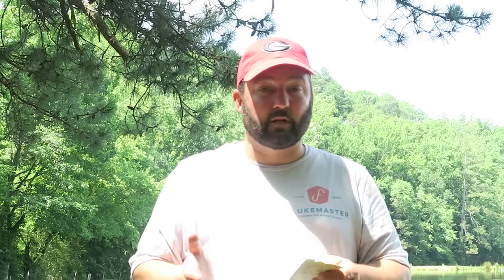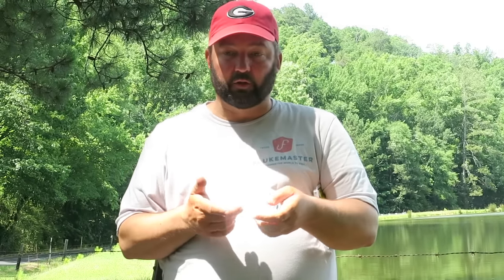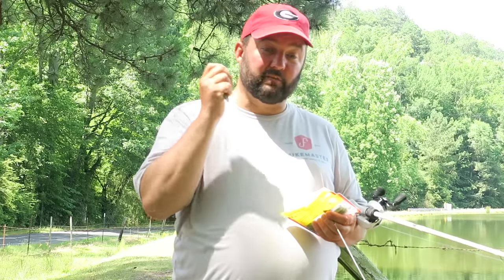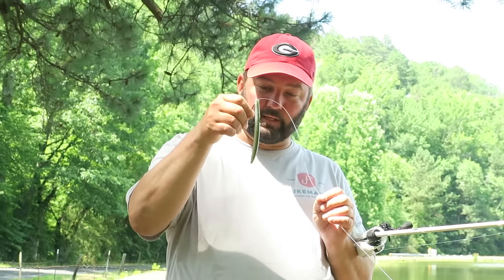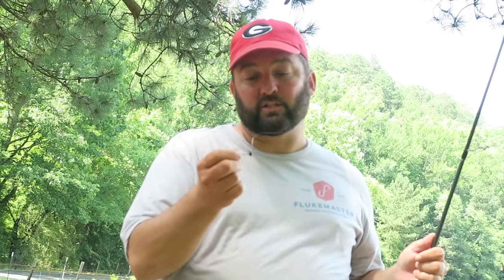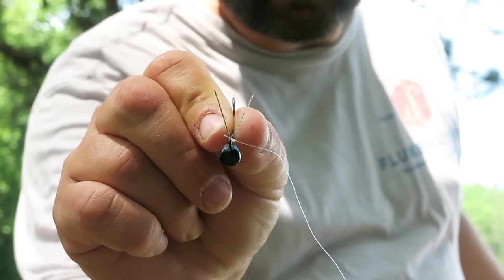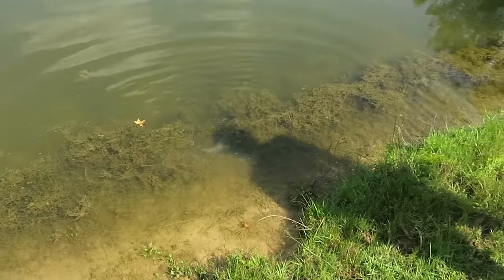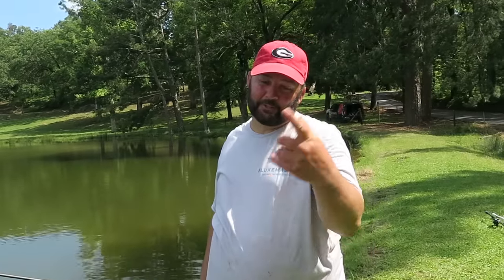Favorite Bank Fishing Lures - Bass Fishing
Bank fishing is something I did for many years. Even though I now have a boat I still enjoy bank fishing and these are my favorite lures for bass fishing from the shore.
Rods and Reels in this video aren't available online yet. They are the new ones from 13 Fishing that will come out soon.

Follow me on-
Parascope - Flukemastr
釣り